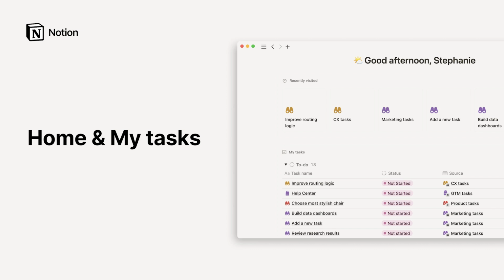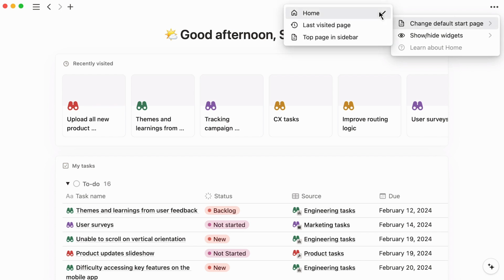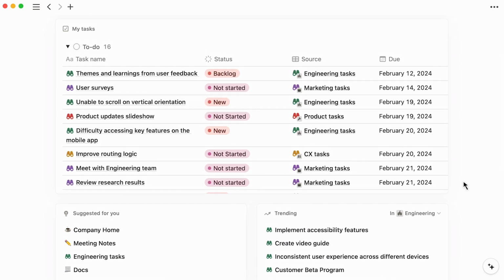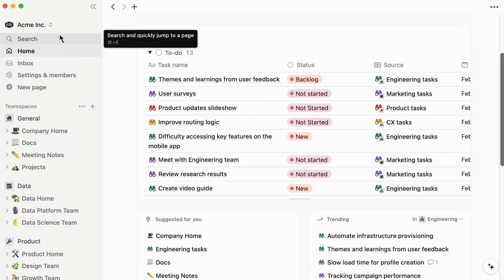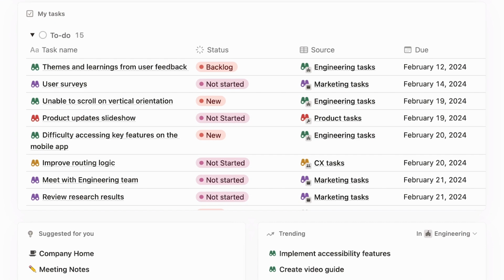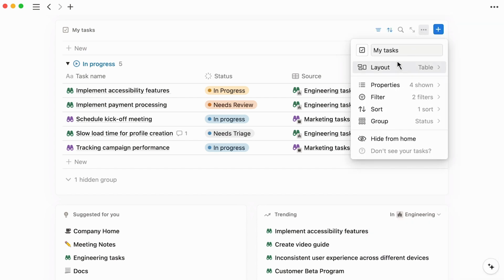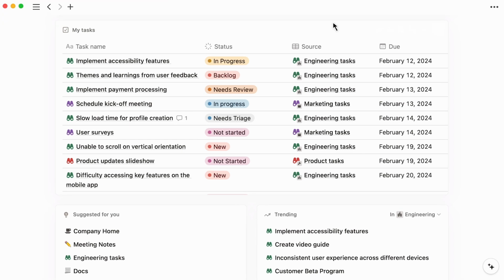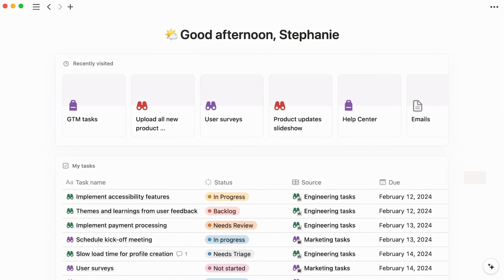Home & My tasks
Notion Home provides a central hub where all your work comes together. It's a tailored selection of relevant pages so you can readily dive into your next task, catch up with what your colleagues are reading, or develop new skills.